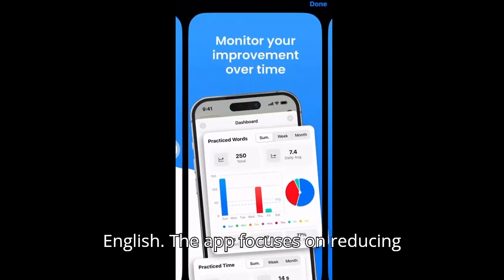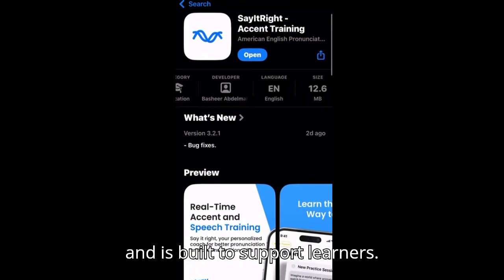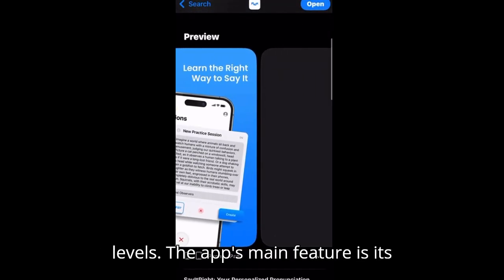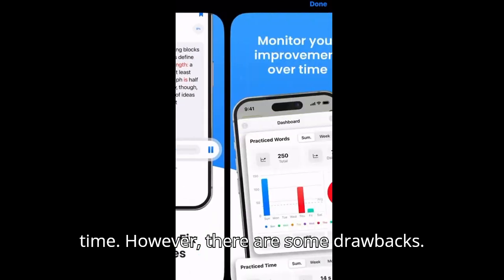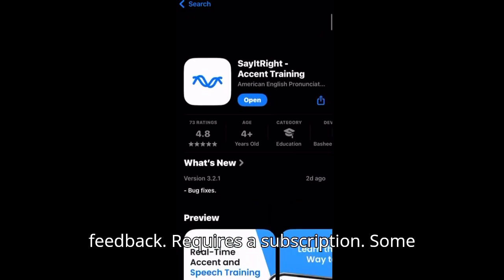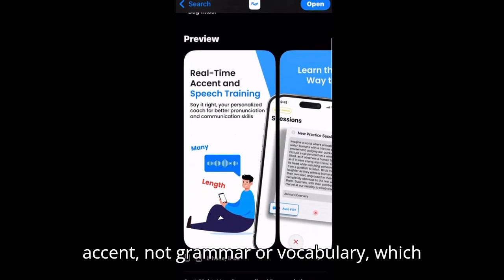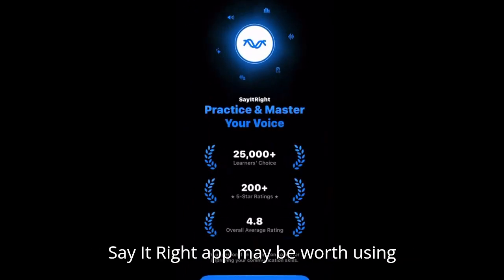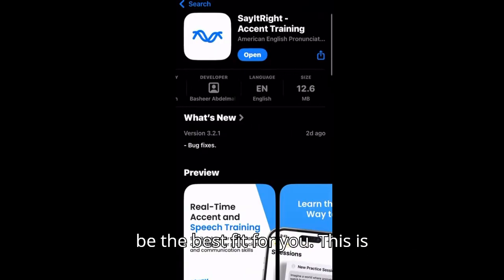SAYITRIGHT APP REVIEW - WORTH DOWNLOADING? (EXPLAINED)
:) Description
This video explains the SayItRight (Accent Training) app, an all-in-one platform designed to help users improve their spoken English clarity, accent, and pronunciation with guided practice. The app offers interactive speaking exercises, AI-powered feedback, and real-time corrections to help learners refine vowel sounds, stress patterns, rhythm, and intonation. Users can also follow structured lessons, practice with example phrases, and track progress over time to build natural, confident speech. While its AI guidance and focused drills are very useful, some users may find accent-specific customization limited, and mastering advanced pronunciation may require consistent practice. Overall, the SayItRight app is ideal for learners who want targeted accent training and clearer English communication with the support of AI-based feedback.

SayItRight App Review Explained
Improve English Accent with SayItRight
AI Speech Feedback in SayItRight
Pronunciation Practice with SayItRight
Fix Pronunciation Errors
Learn Stress & Intonation
Daily Accent Training Routines
Real-Time Speech Correction
Pros and Cons of SayItRight App
Is SayItRight App User Friendly?
Is SayItRight App Worth It?